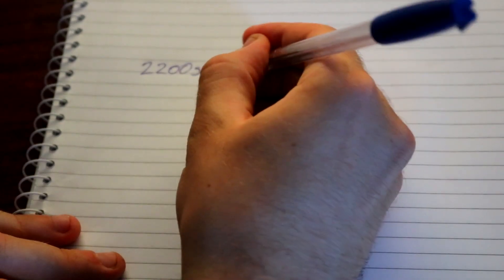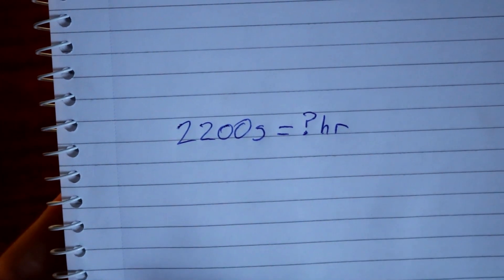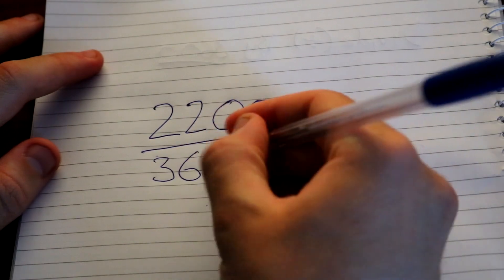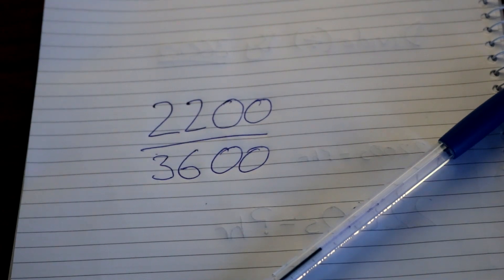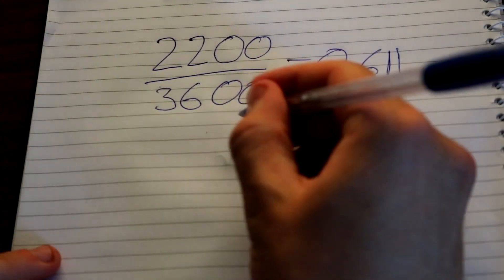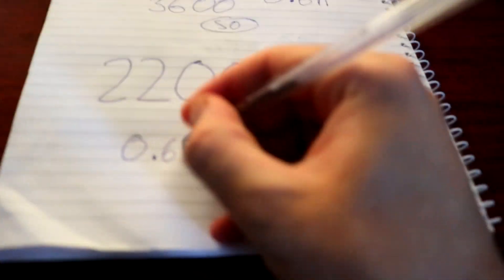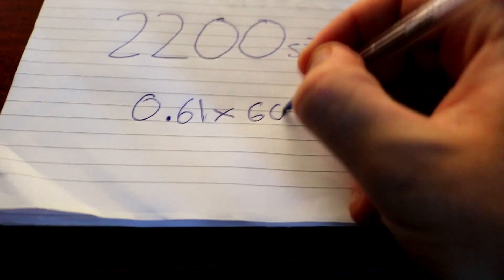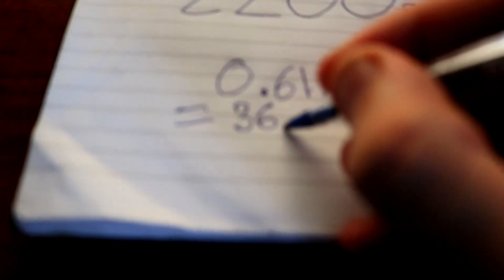How To Convert Seconds Into Hours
~ GysticTutorials